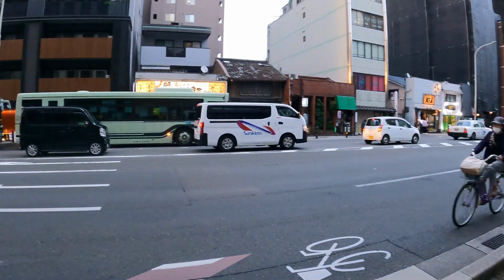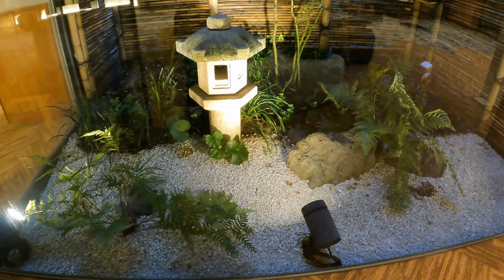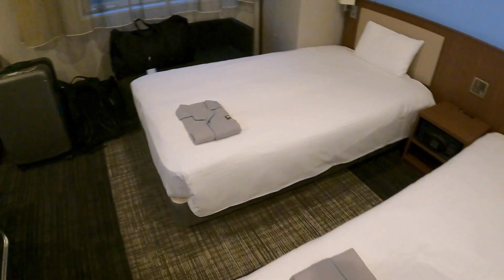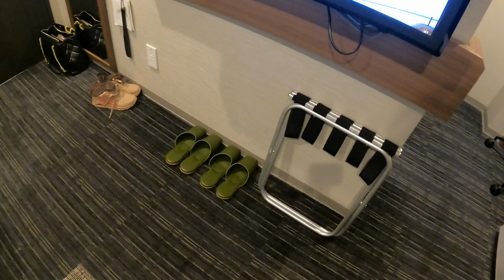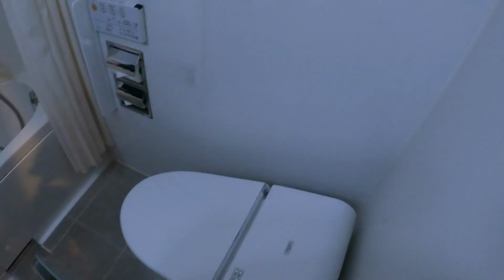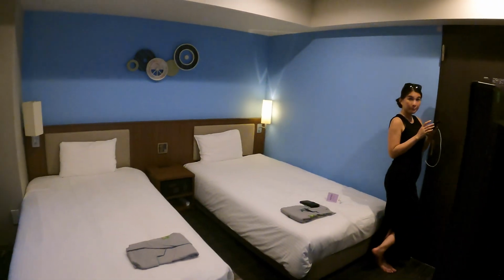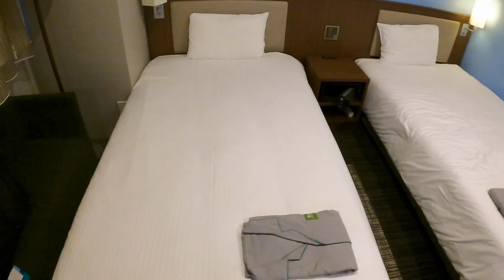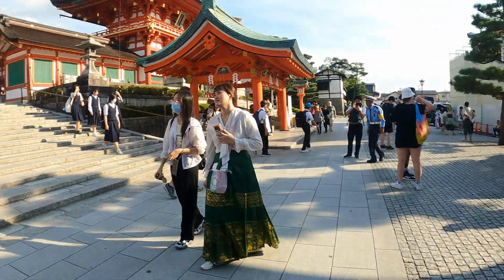Is This budget Kyoto Hotel your next Stop ? | ibis Styles Kyoto Shijo Hotel Review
Planning a trip to Kyoto and looking for a budget-friendly hotel that doesn't feel cramped? We're checking into the ibis Styles Kyoto Shijo, a hotel that's supposedly a step above your usual ibis!

In this video, we'll give you an honest review of our stay, covering:

🏨 A full room tour of our twin room, showing you the extra space we needed for our bags.
🧘 A look at the hotel's unique lobby with its zen garden and convenient amenities like a money exchanger.
📍 Our honest take on the location—it's a great base for exploring Kyoto with a bus stop right outside!
🍱 A special surprise: a look at the delicious bento box breakfast that was better than any buffet!

We'll share why we chose this hotel based on price and room size, and why we would definitely stay here again. It’s perfect for travellers who want to spend their time exploring Kyoto, not stuck in a tiny room!

🇬🇧 VIRGIN RED FREE sign up for 2000 Free extra points (this is how i flew FIRST CLASS)

🇨🇭 SWISS Miles & More credit cards from Swisscard! Enter the promotion code FM1KHHSYC and benefit from 60,000 award miles

Fly for FREE on QATAR airways ✈️?: 5000 FREE POINTS to use on flights with 13airlines

💸✈️? Brauchst du hilfe mit Reisen und Punkte? Schreib mir auf instagram unter Dooly Travels